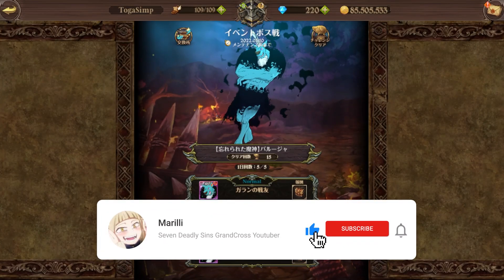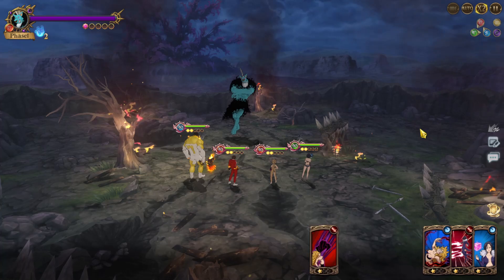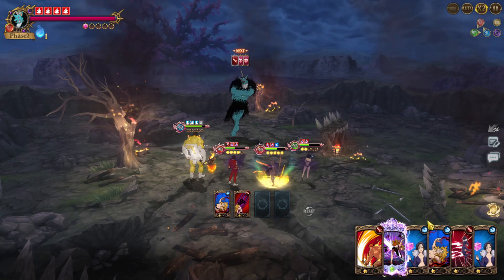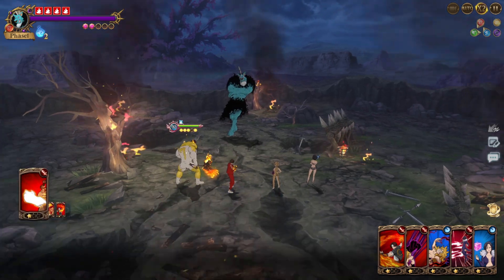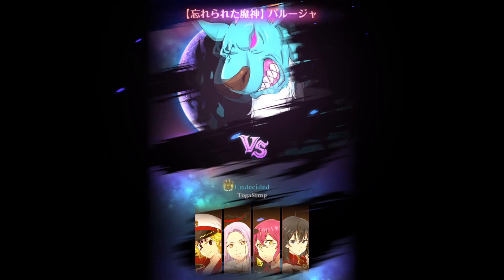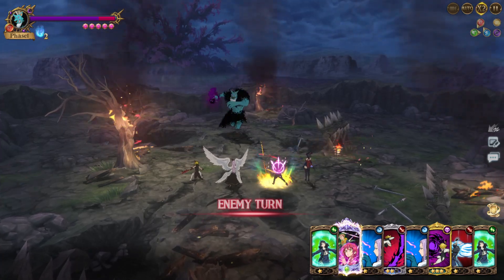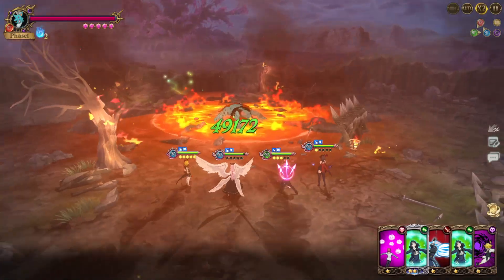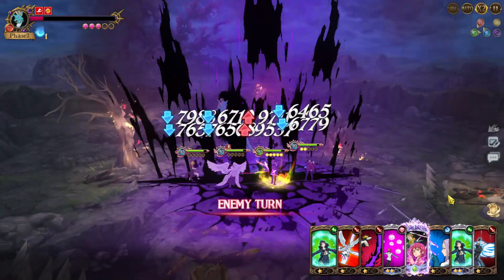(Global) How to 3 Turn Event Boss Baruja ! Easy Clear!! [Seven Deadly Sins Grand Cross]